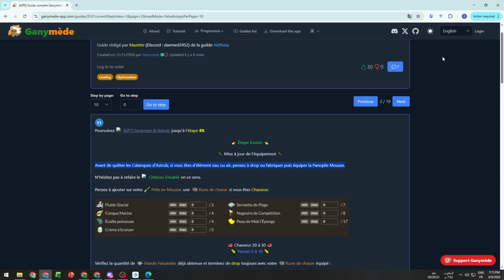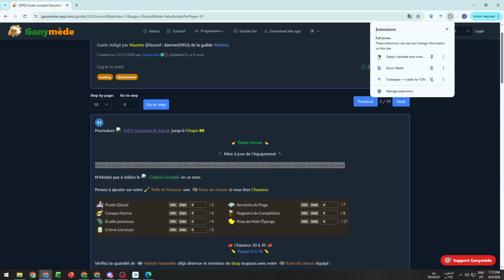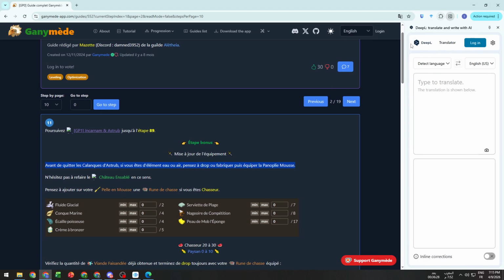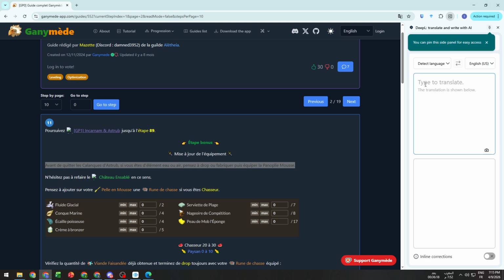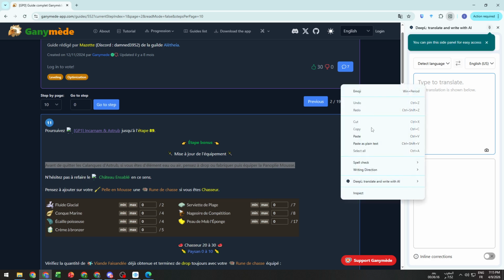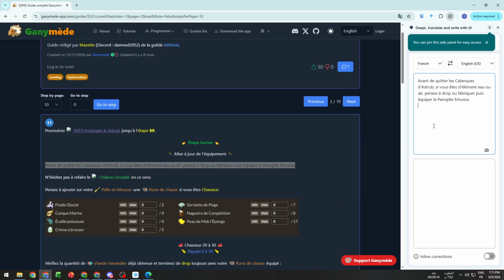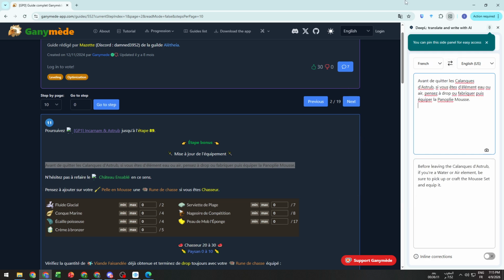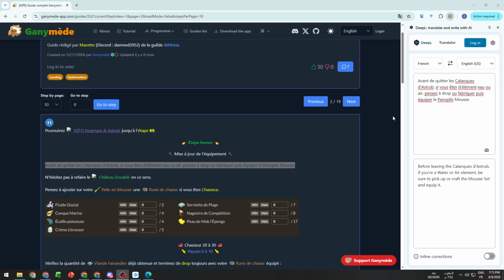How To Translate Clipboard Text With Deepl Desktop App! Tutorial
Today we talk about Translate Clipboard Text With Deepl Desktop App,deepl how to use,deepl translator tutorial